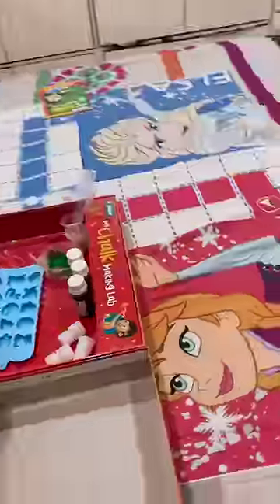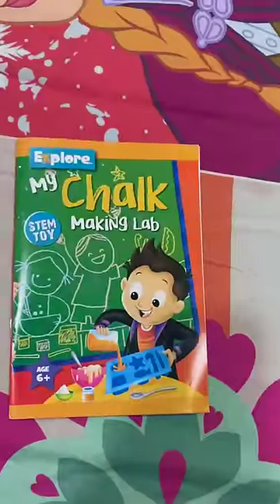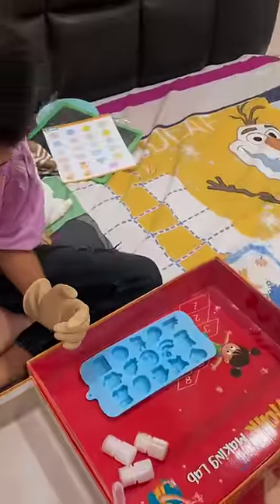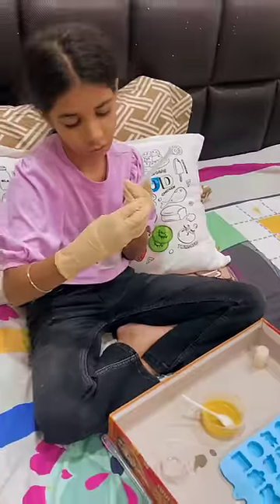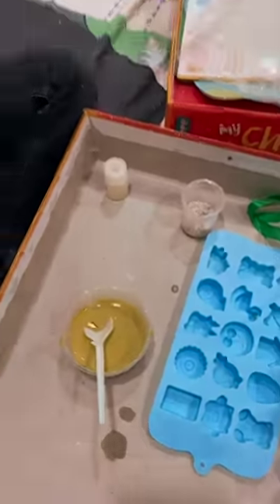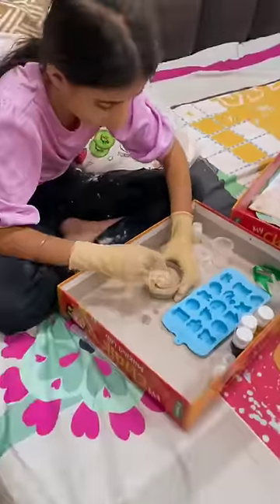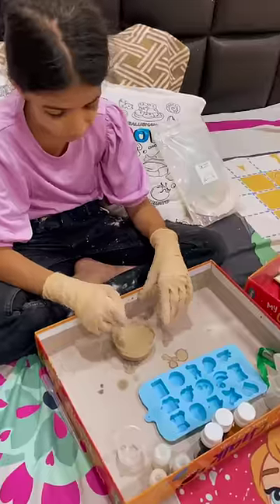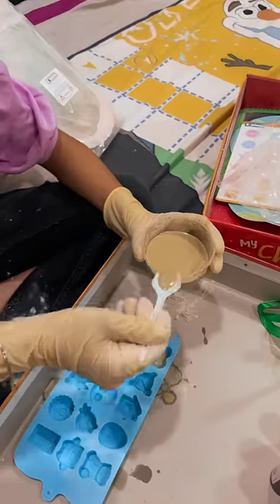Chalk Making by Guneet minivlog Harpreet SDC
Founder of 👉 Skeleton Dance Crew
Second Dance Channel Channel: